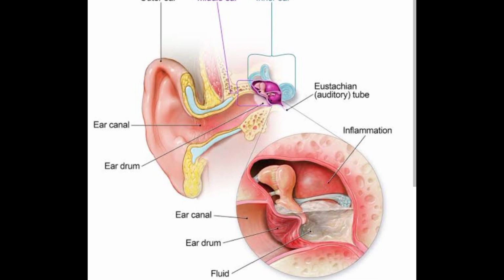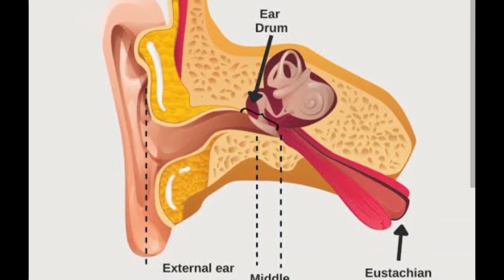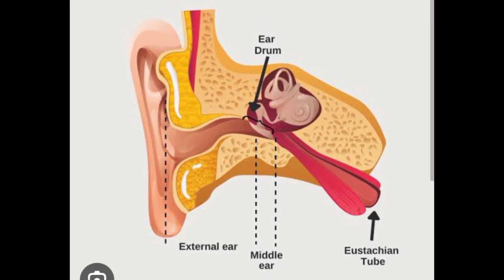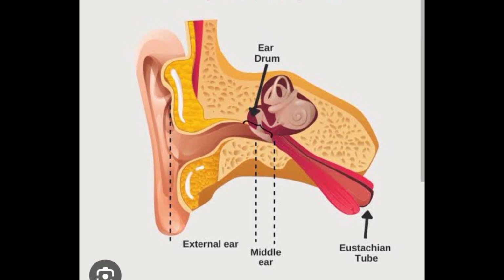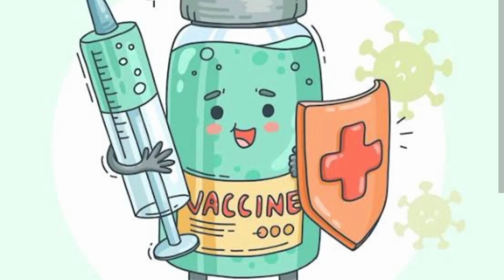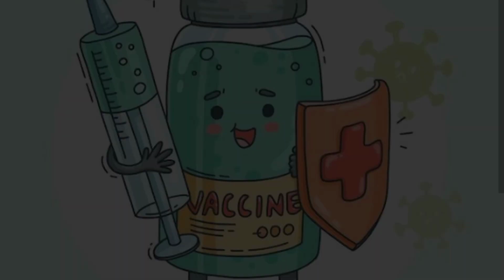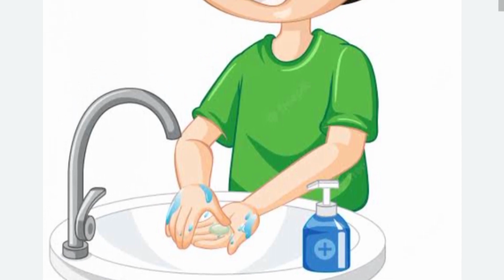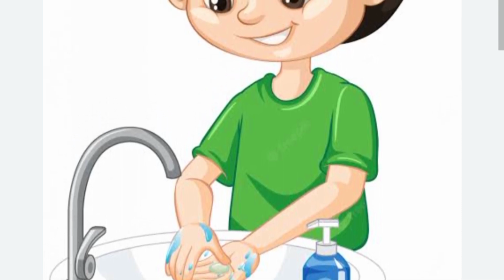EAR INFECTION IN CHILDREN - English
HERE IS A VIDEO ABOUT THE EAR INFECTION IN CHILDREN.
THE WHOLE SCRIPT IS AI GENERATED AND AN EXPERIMENTAL VIDEO. IT IS FOR BETTER UNDERSTANDING OF EAR INFECTION FOR THE PARENTS.